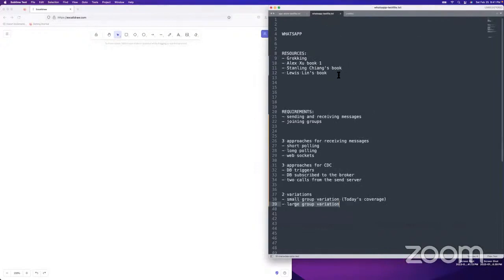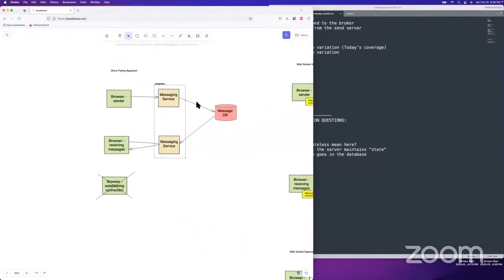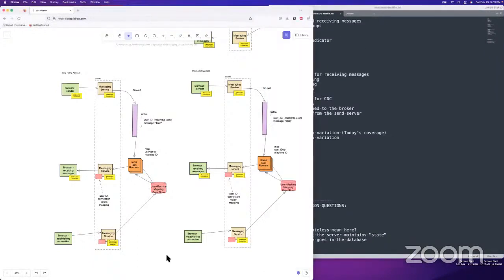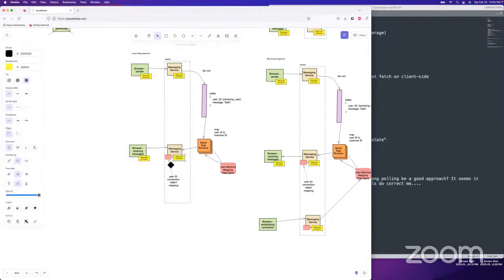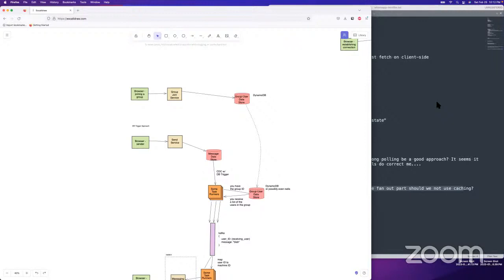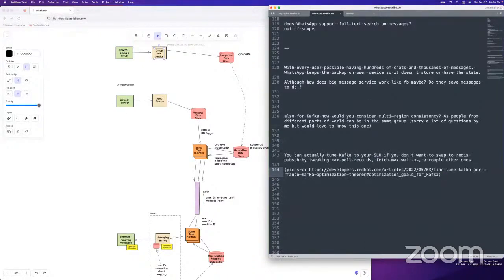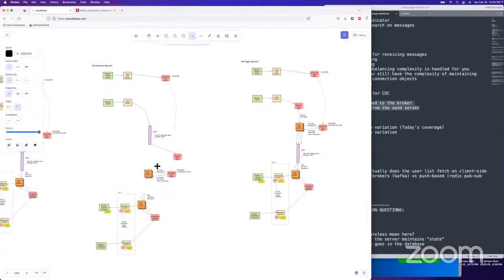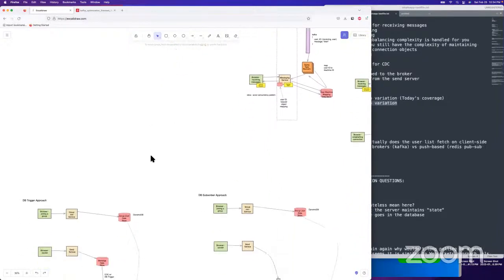System Design: Facebook Messenger (5+ approaches)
System design (HLD) for a chat app like Facebook Messenger by a FAANG Senior Engineer that has reviewed over 100 design documents. 📚
This video will cover the complete high-level design and data flow diagrams for the software architecture entailed by this common system design interview question.

Similar problems to this include the following:
- Slack
- "A large scale chat app"